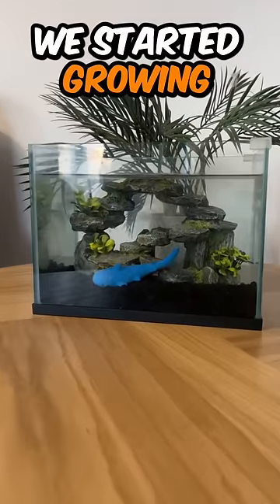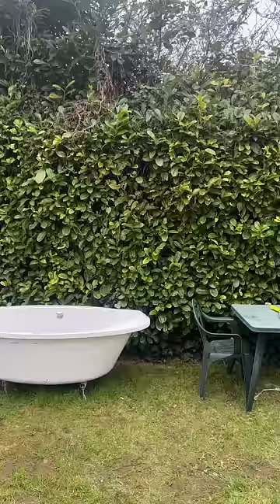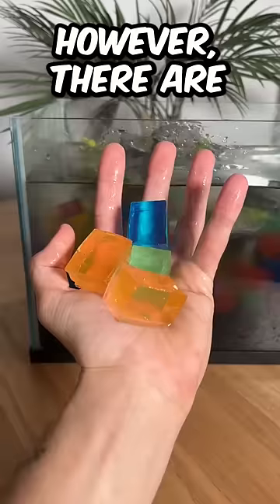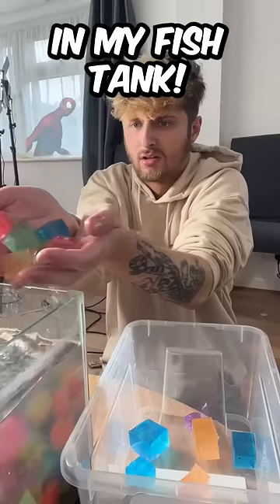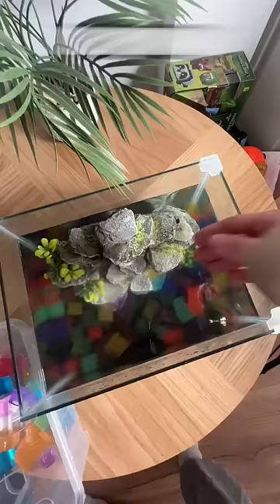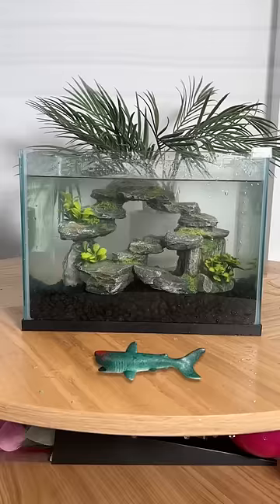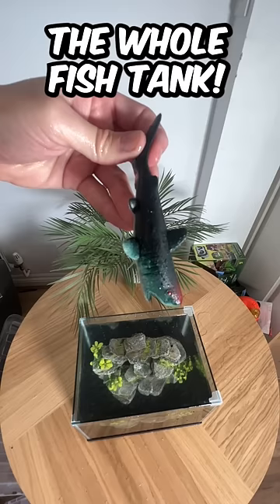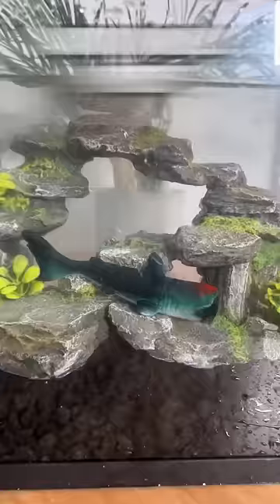Let’s Grow A Shark (New Version)